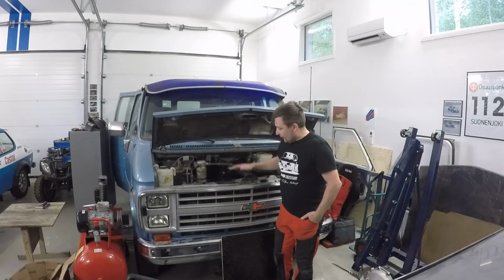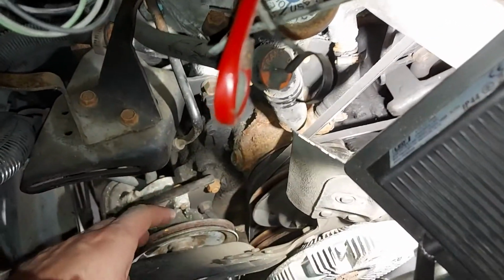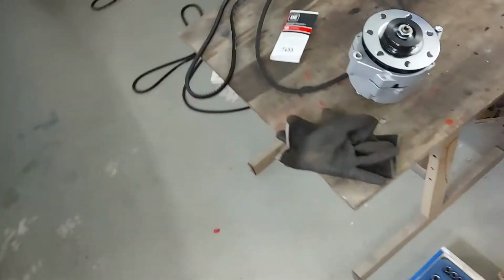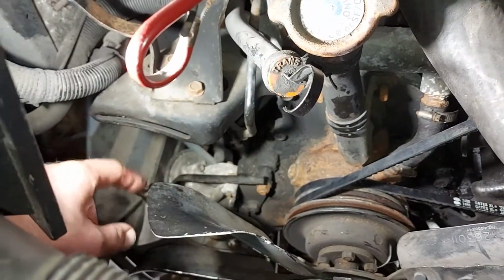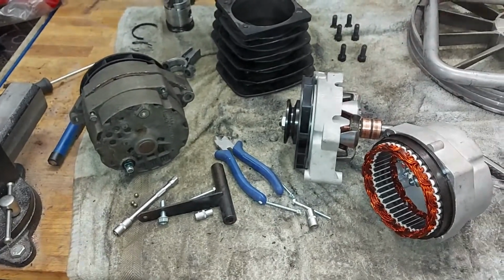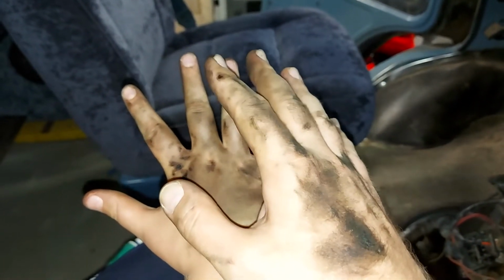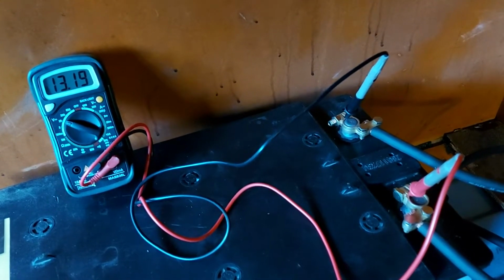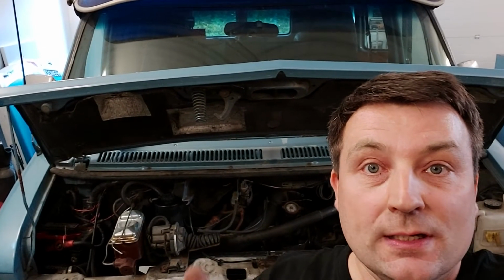Chevy Van's new alternator and belts | Chevy Van G20 6.2 D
Chevy Van's new alternator and belts | Chevy Van G20 6.2 D | Finally some progress!

1. Send this video to a friend who may like it or post it in a motorsport group on social media. Sharing is caring. =)

3. Drop a comment on what you want next video to contain.